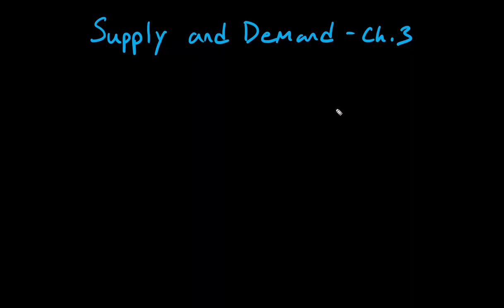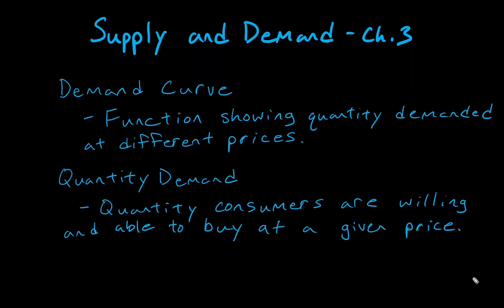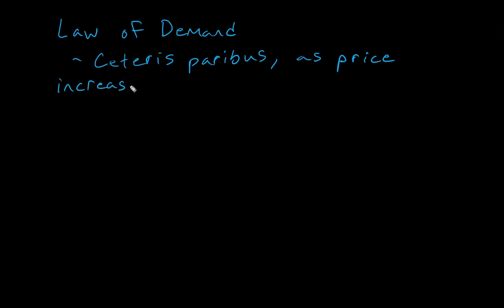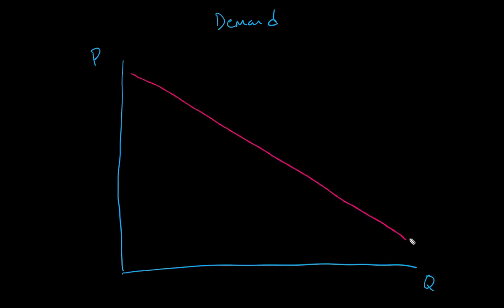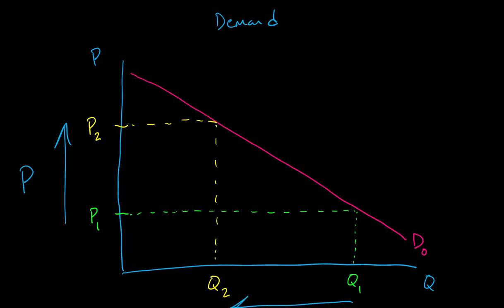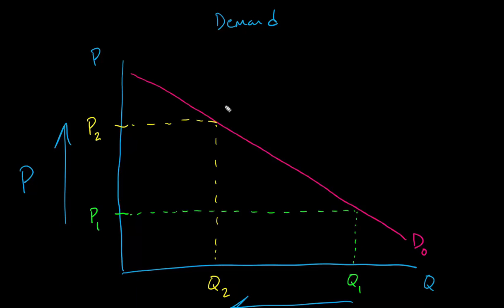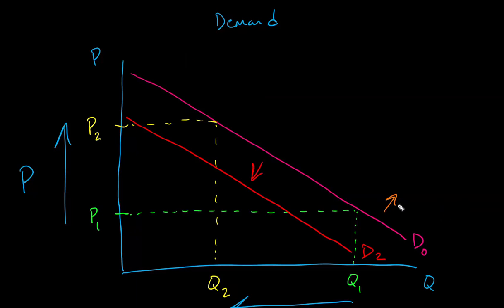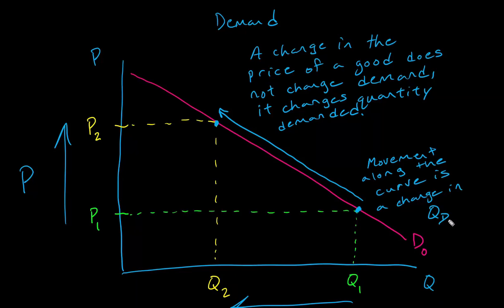Ch. 3 - Supply and Demand - Demand - Overview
This video covers the difference between demand and quantity demanded, and introduces the law of demand.